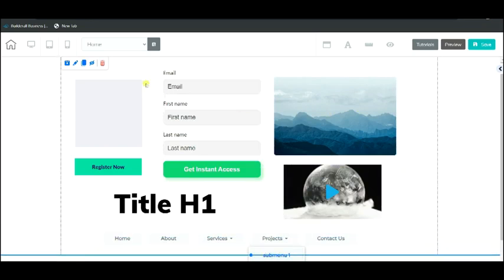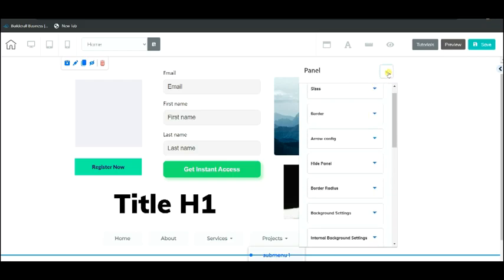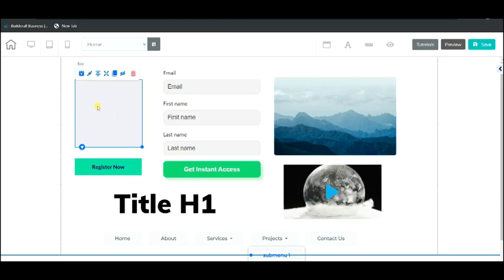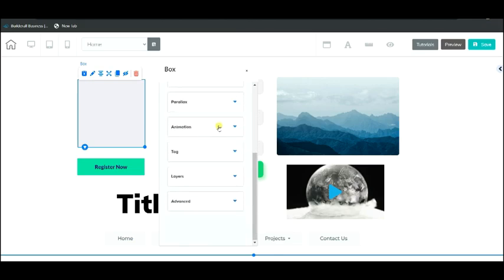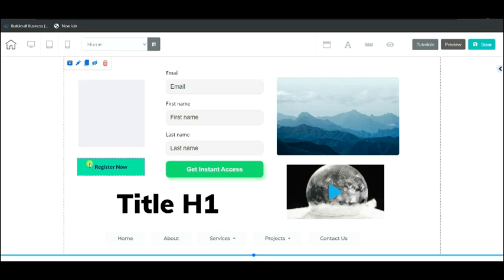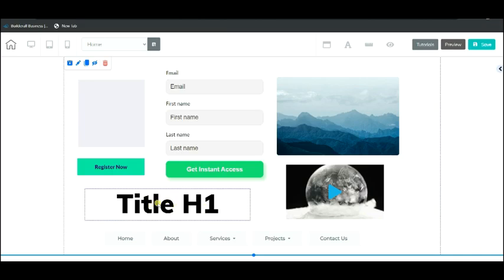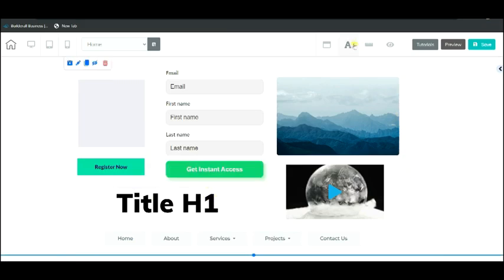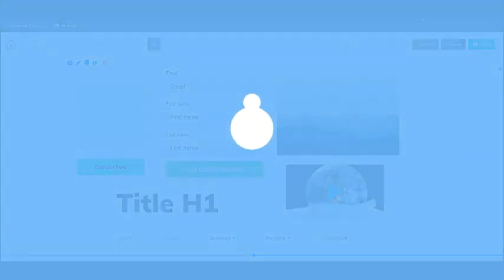BUILDERALL The ALL IN ONE Marketing Platform - How to Access the Settings of Elements in Cheetah